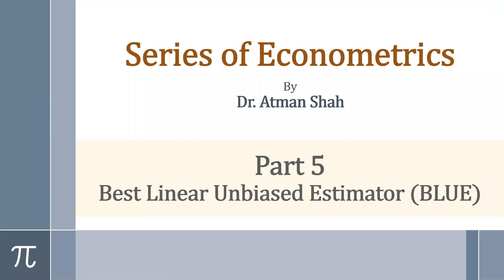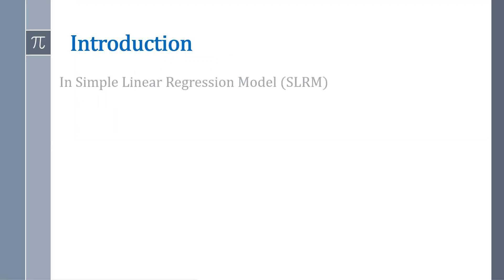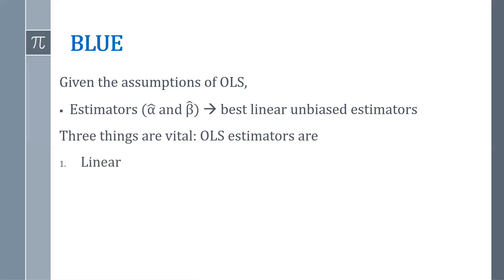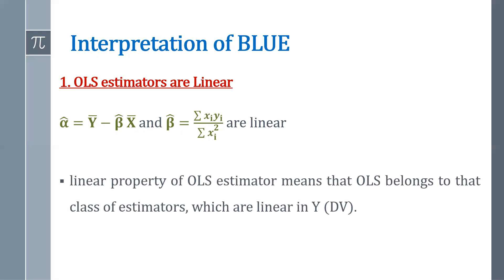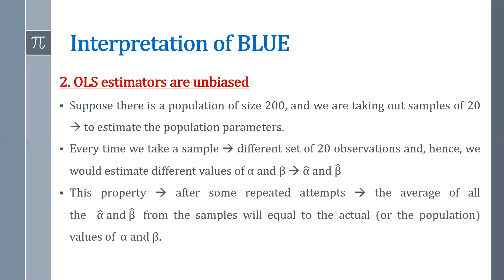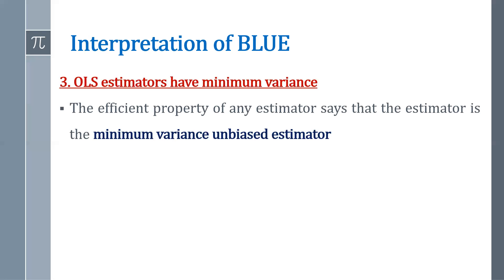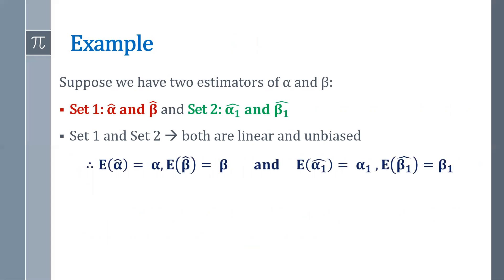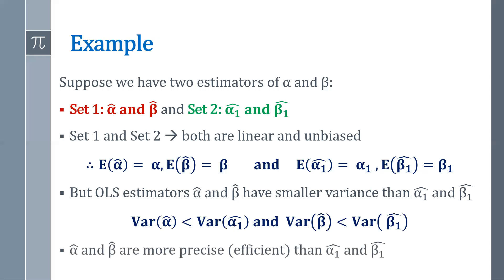Best Linear Unbiased Estimators (BLUE) | Gauss Markov Theorem | Econometrics | Dr. Atman Shah | SXCA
This video explains the meaning BLUE.